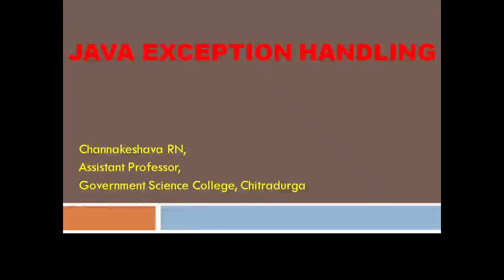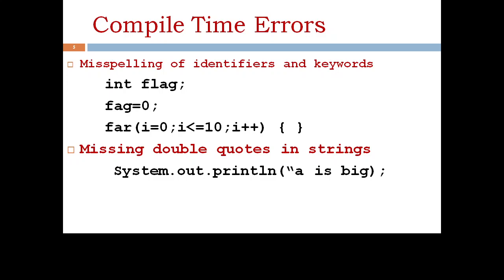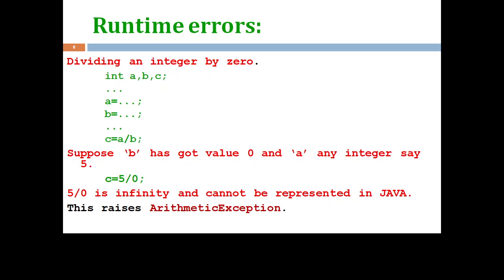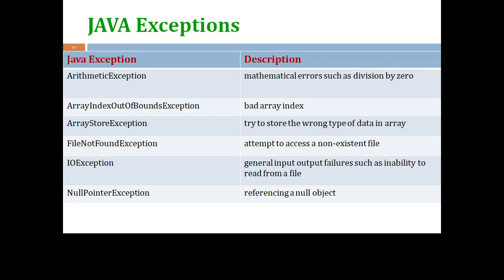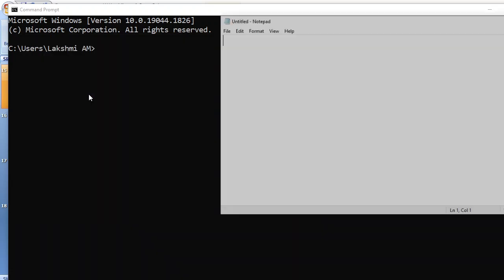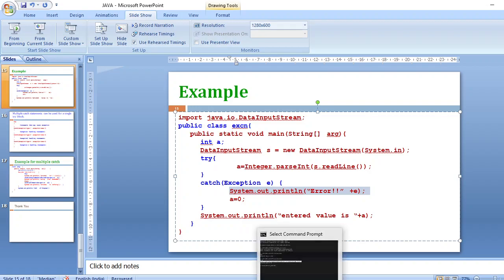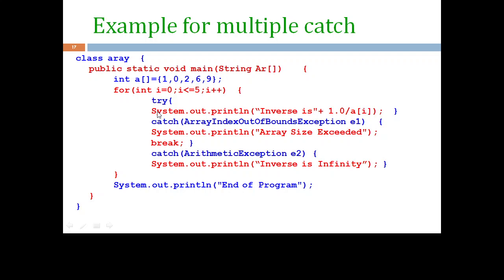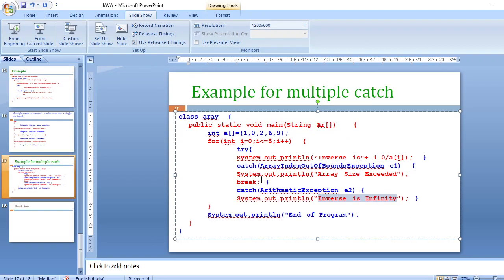Java Exception Handling Basics